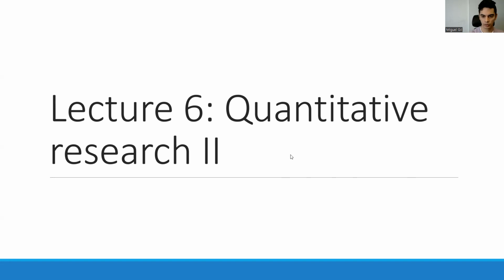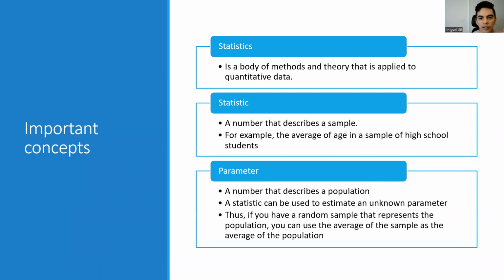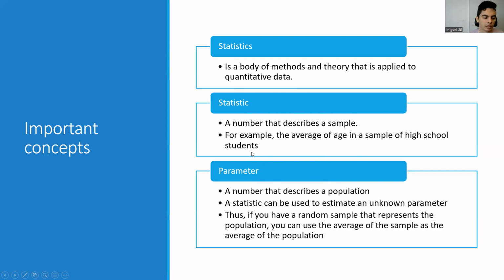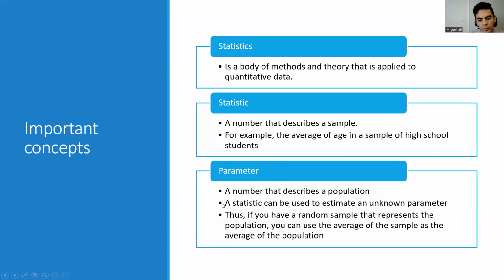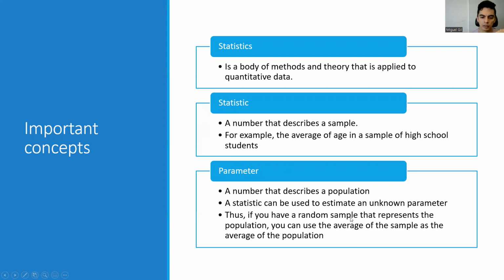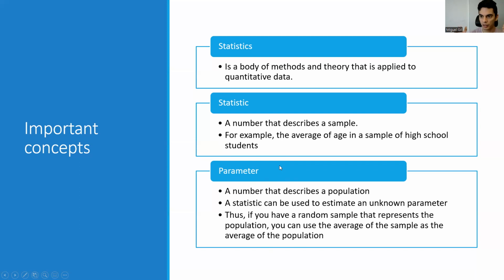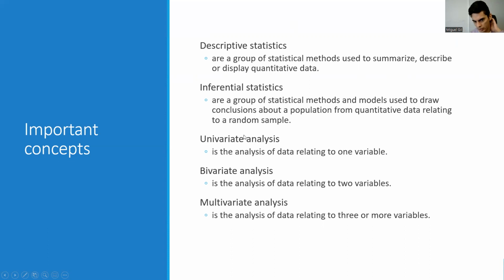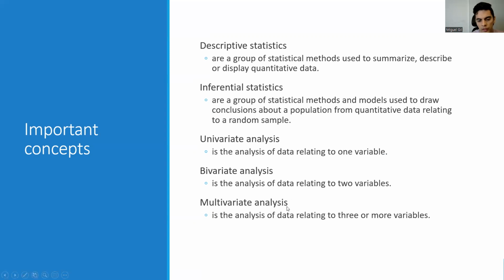Lecture 6 1 Introduction